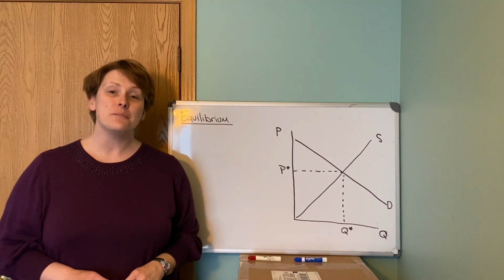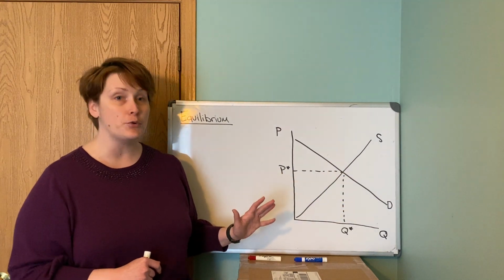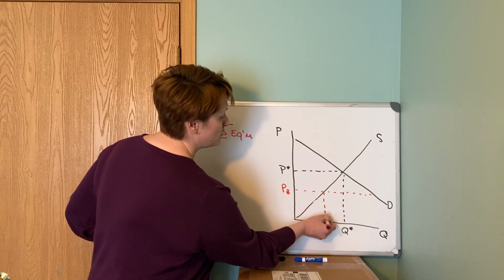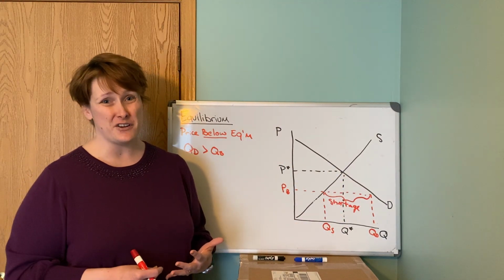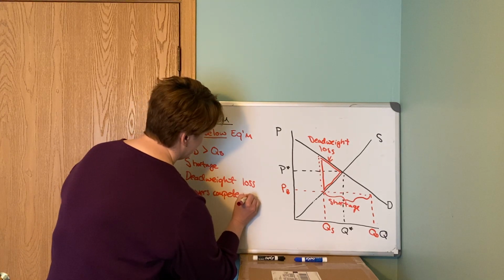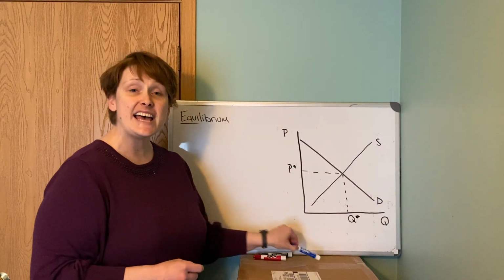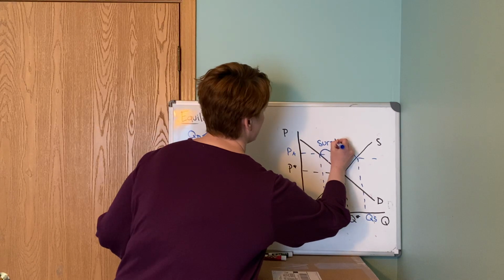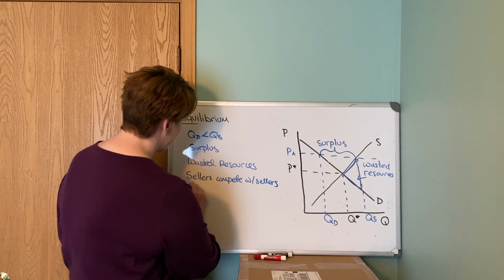Equilibrium and the Adjustment Process